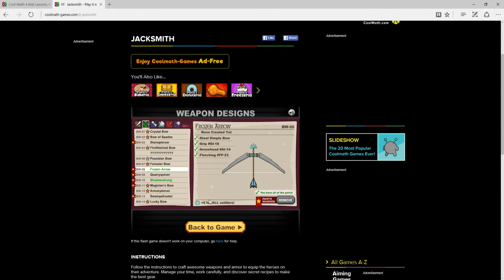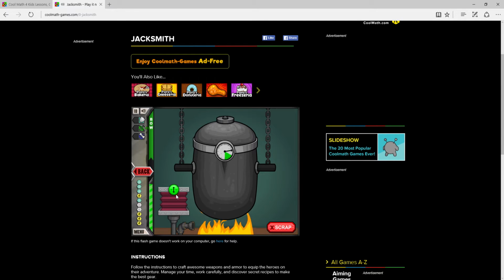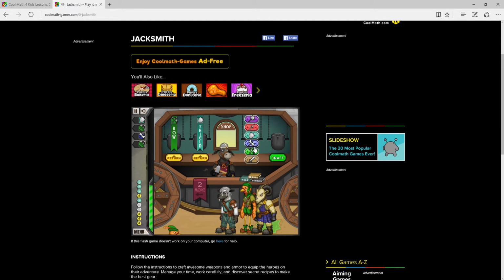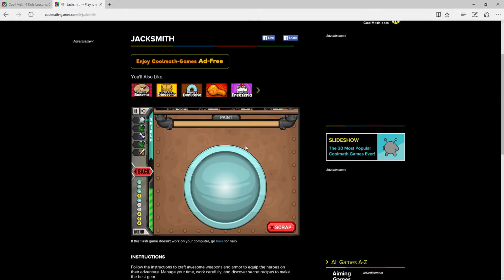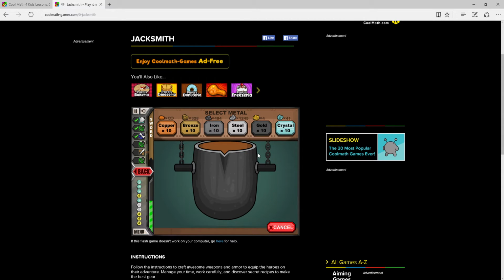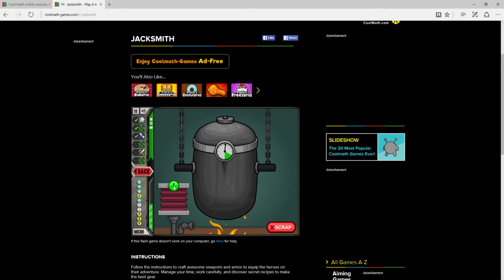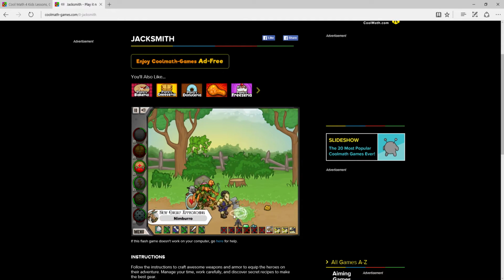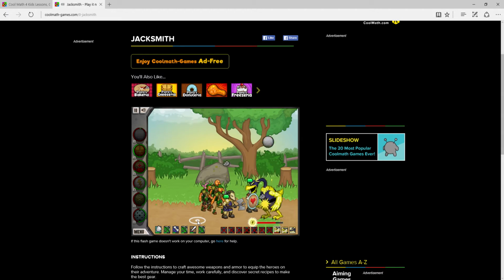Jacksmith! Part 27: Fake Epic Weapon Fail?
Hello Luiginoids, this is LuigiXRules, playing Jacksmith! Yeah!
In this episode:
We make weapons. Yay. Oh, and we also got the silver element boost on the simple bow.
BTW, don't make the Wateraxe. I mean, there probably will be a different one, but I already made a fake epic weapon design using the crystal double axe (boy, that's a mouthful) - the Coldcutter!
Like goal is 100, for 100 episodes.